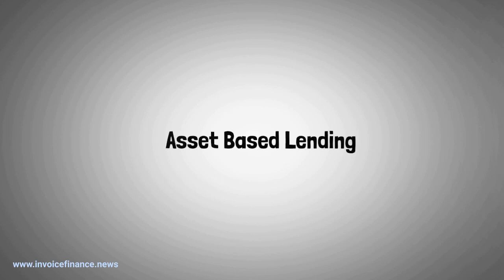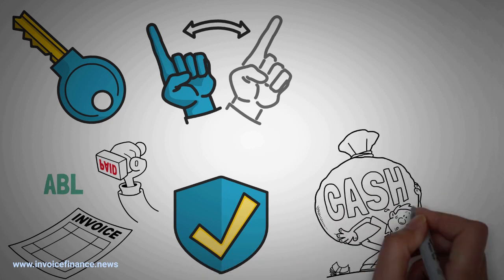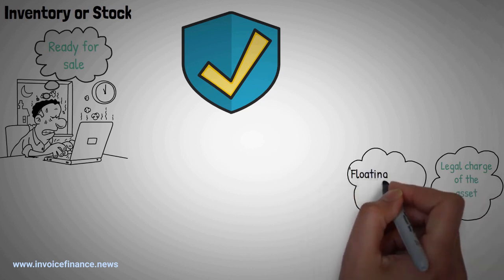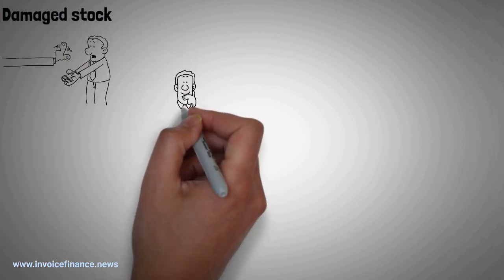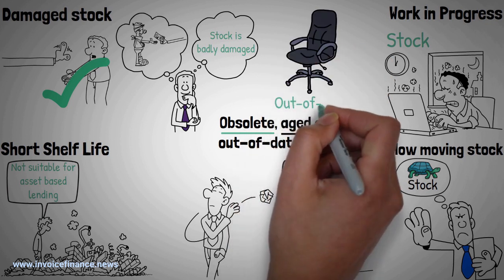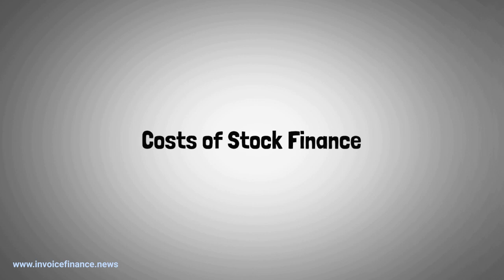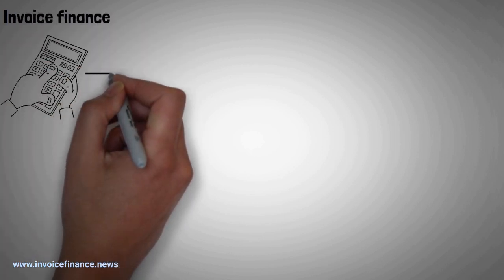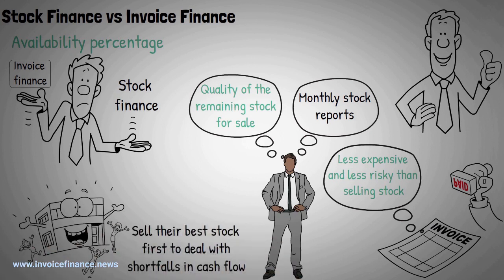Asset Based Lending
A look at what asset based lending is, and how it works. A comparison is also made with invoice factoring. Further details are given about stock retentions and the fees involved in setting up and running as asset based lending facility.